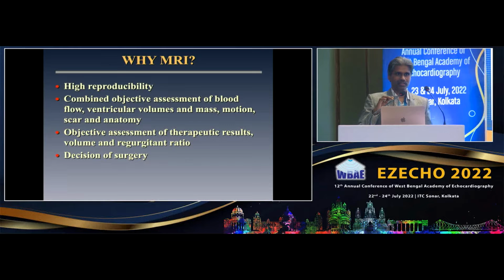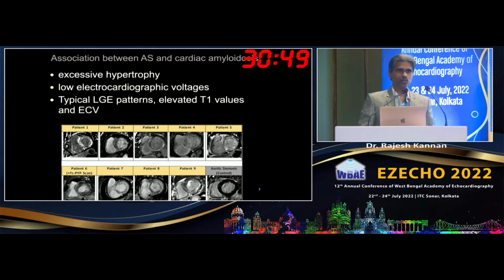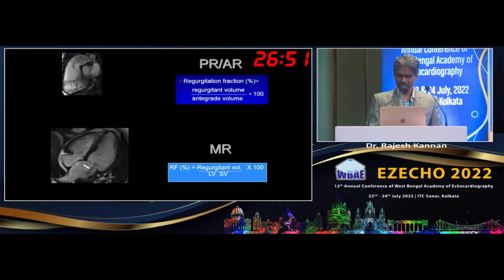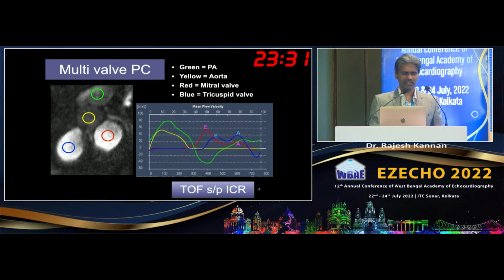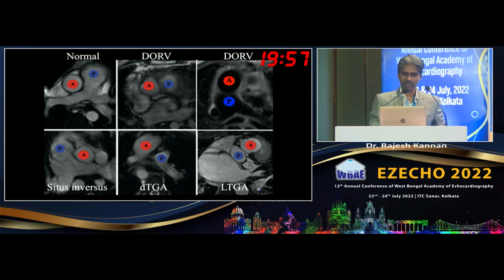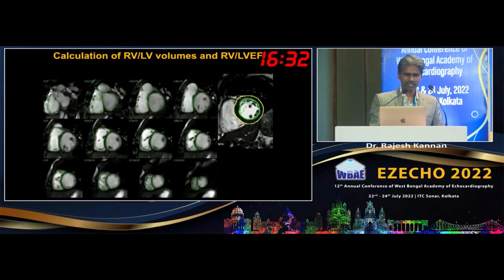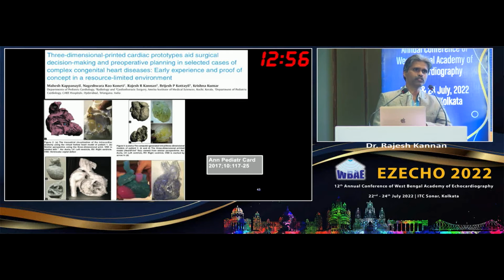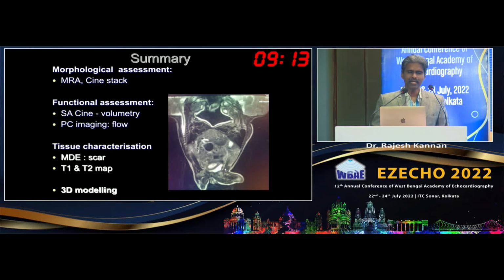WBAE EZECHO 2022 - 4. Day 1 Session 1 Talk 2 - Dr. Rajesh Kannan